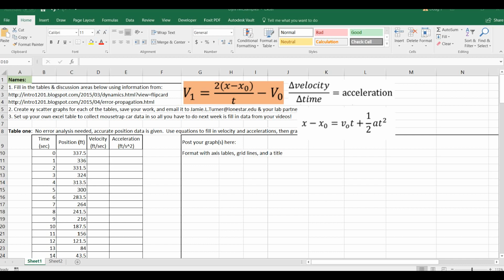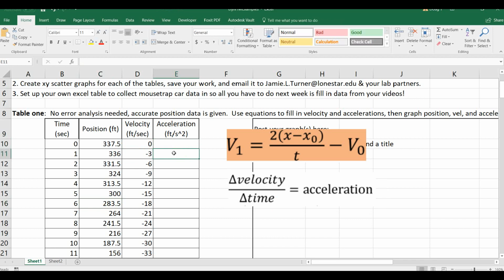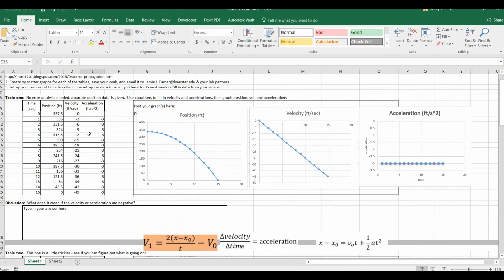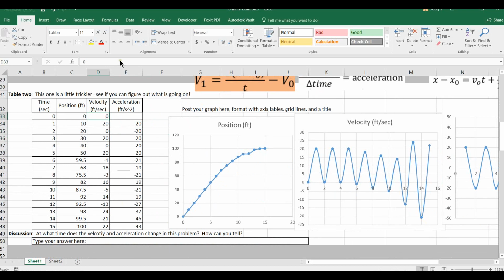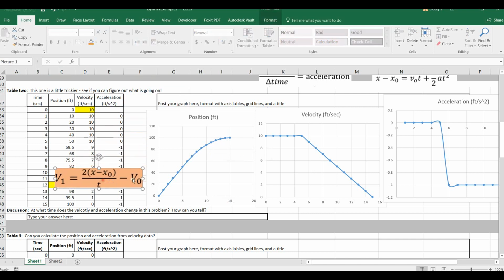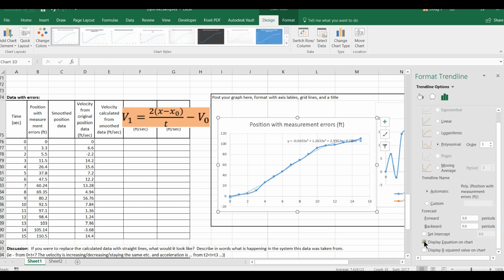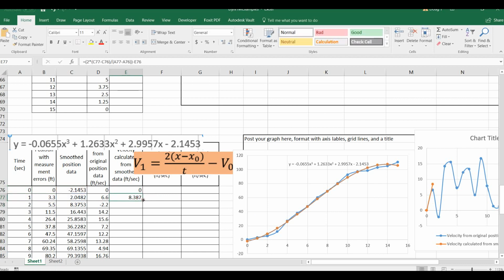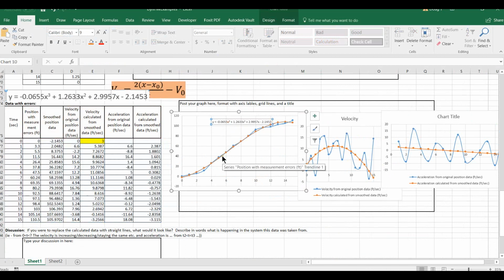Example Excel Spreadsheet